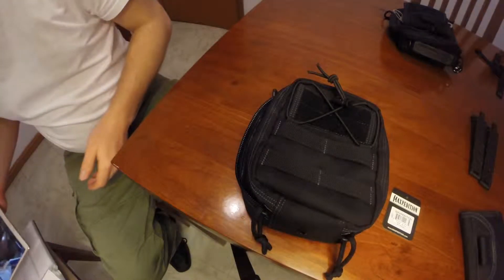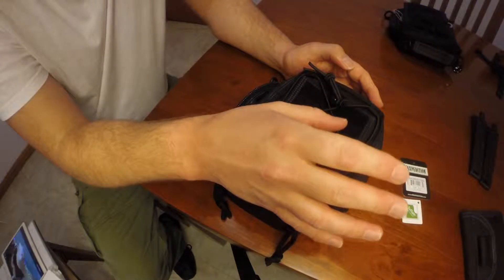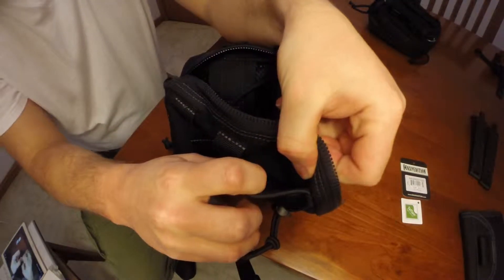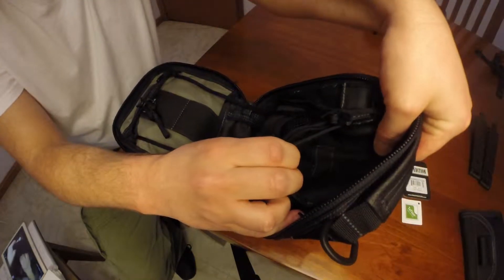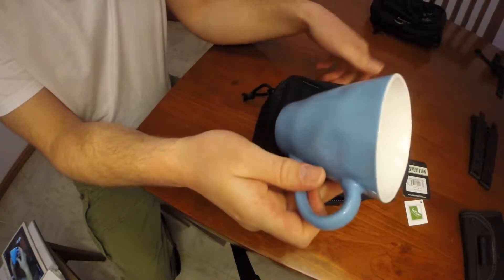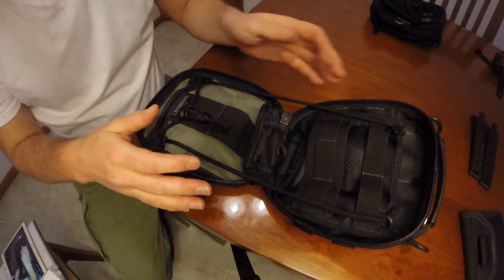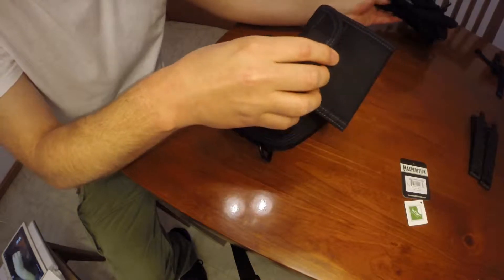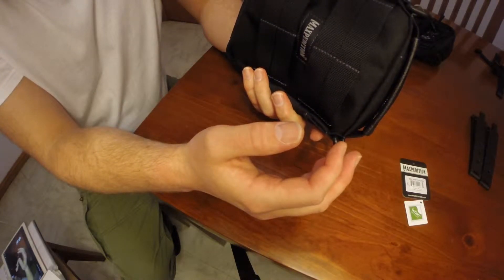VBlog #24 2018-09-05 EDC mod #14